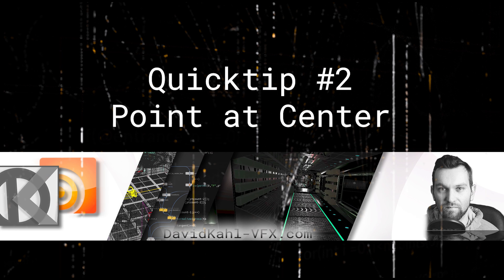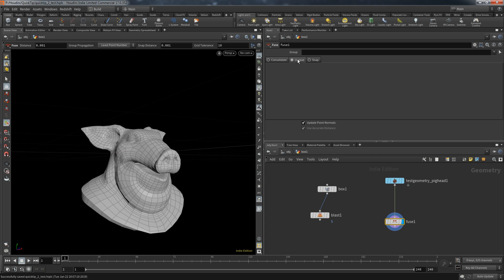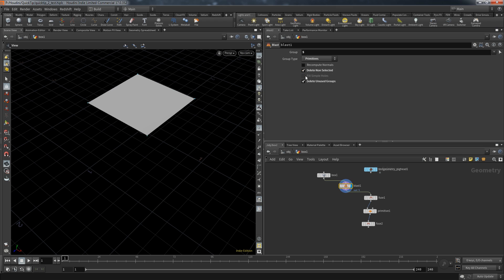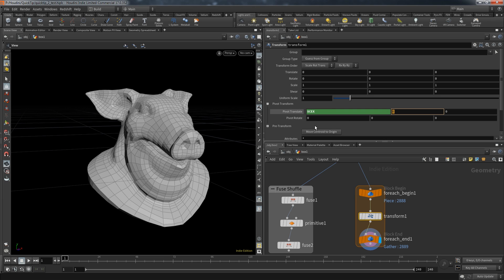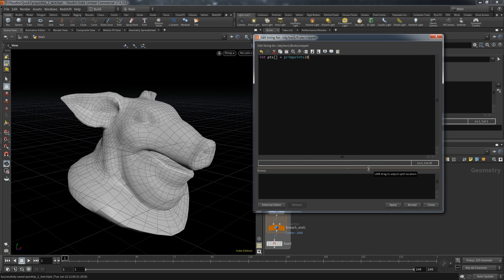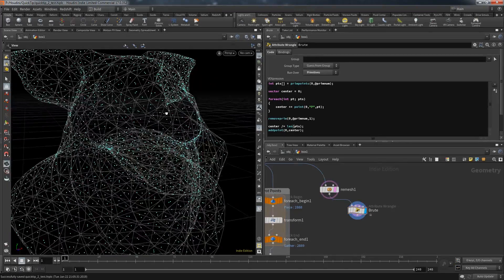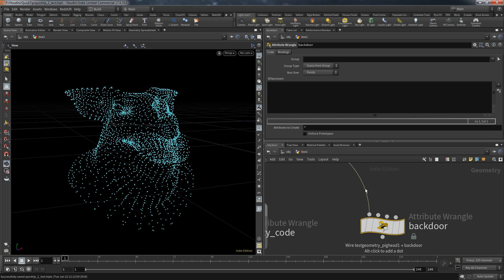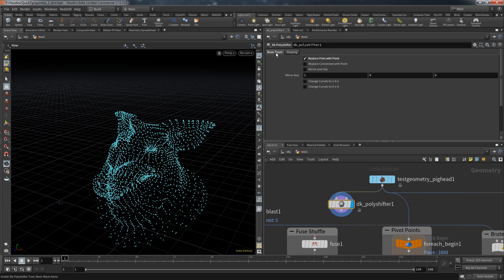5 Ways to replace a Prim with a Point | Houdini Quicktips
How to replace a primitive with a point at its center. A simple task  but an important one.
I guess most will know at least one of these but I give you 5 ways on solving this task in Houdini.

If you know more let us know!